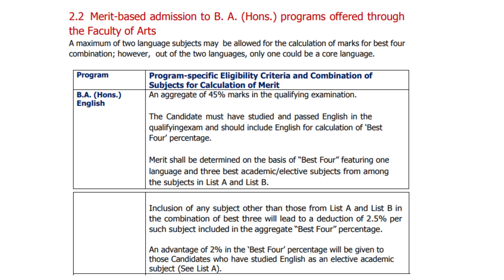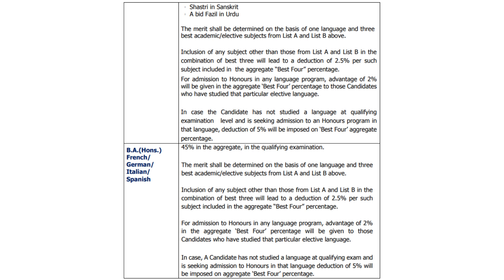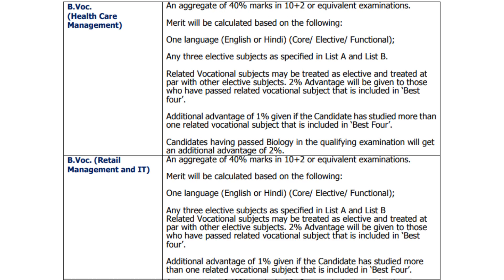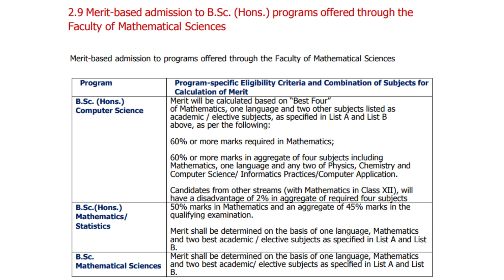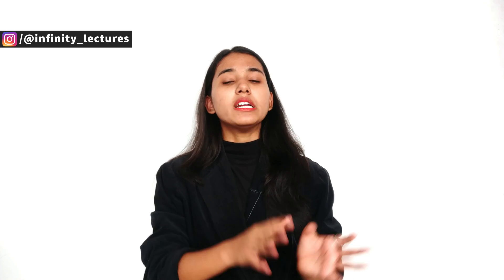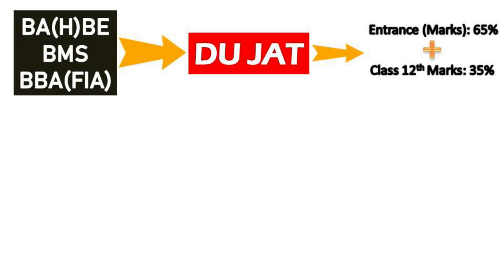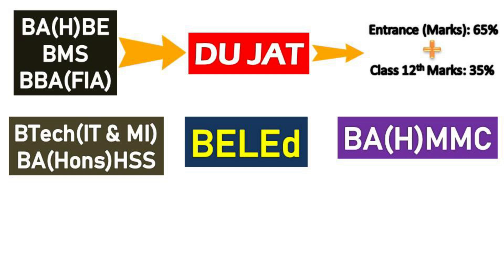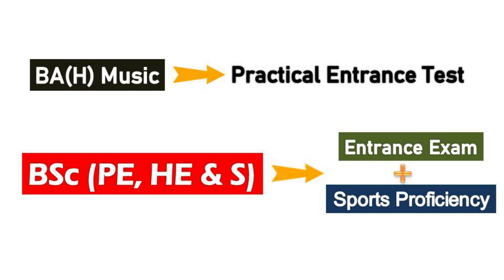DU Admission 2021 || DU Registration Form Kaise Bhare | DU Admission Process, DUET 2021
0:00 Introduction
0:39 Merit Based Admission
3:03 Entrance Based Admission
4:50 DU Documents Required
5:59 Application Process